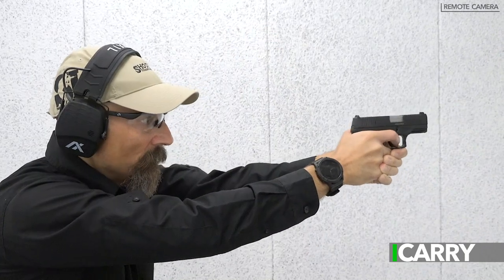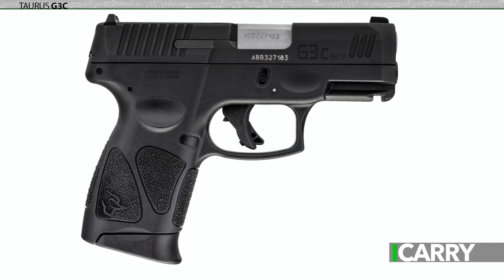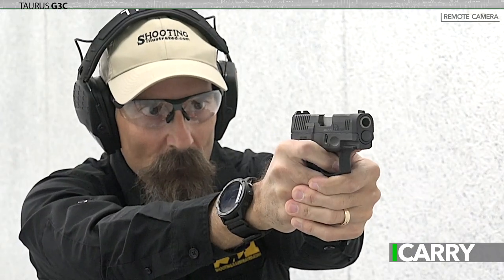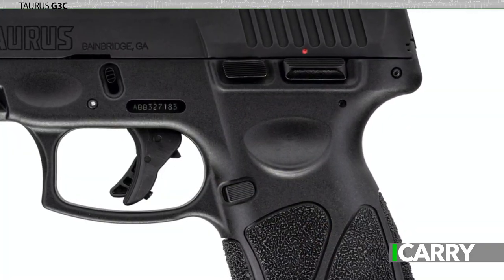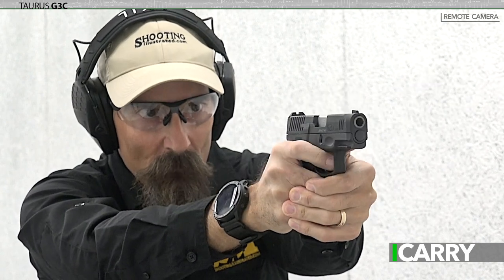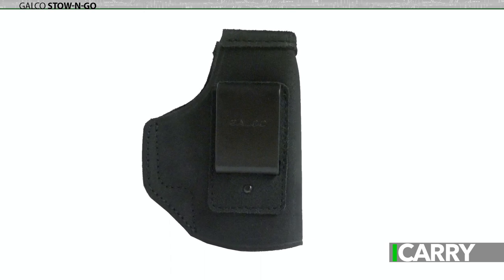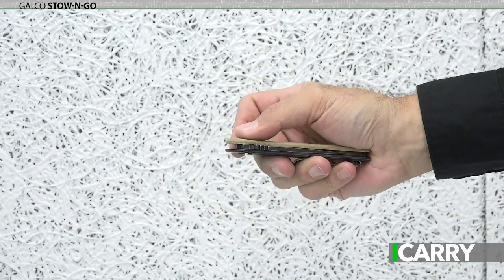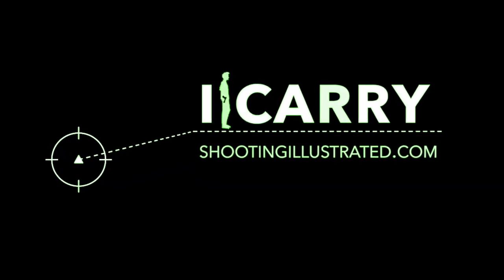I Carry: Taurus G3c Pistol in a Galco Holster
In today's episode of "I Carry" we have a Taurus G3c pistol in a Galco Stow-n-Go holster with an Ontario Knife Company Shikra pocketknife.